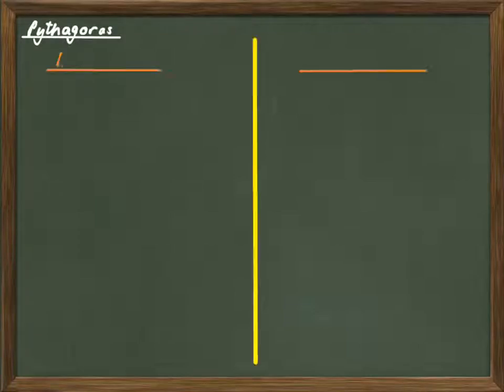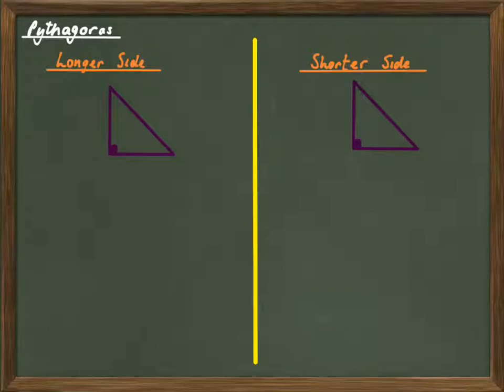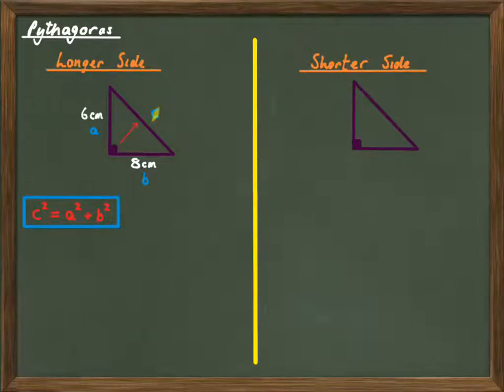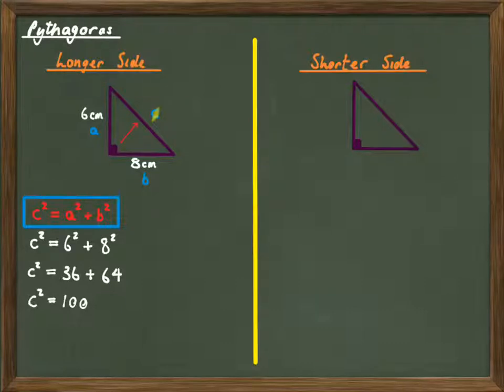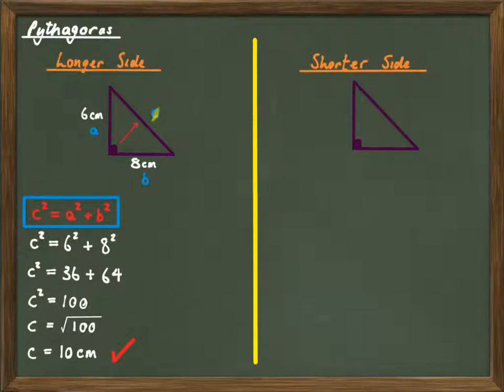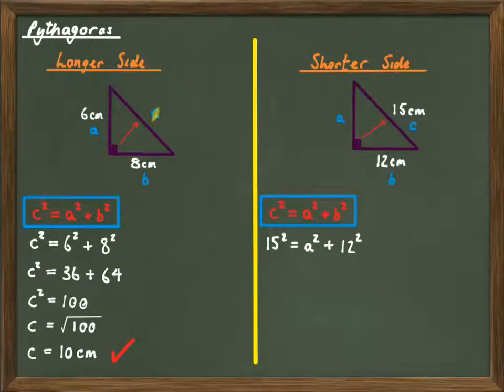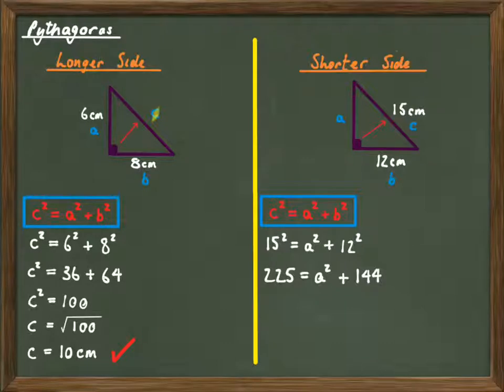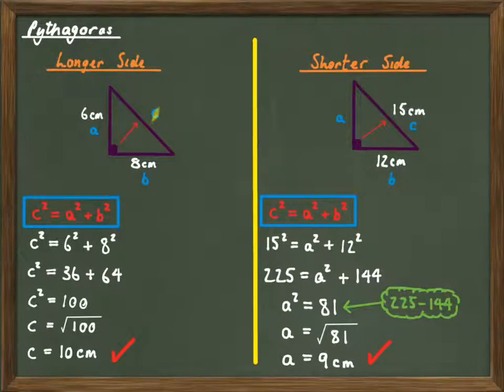Pythagoras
Second GCSE video on Pythagoras' Theorem. Take a look!